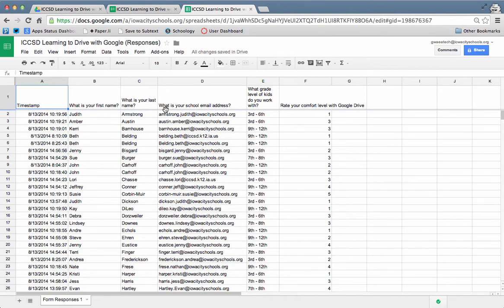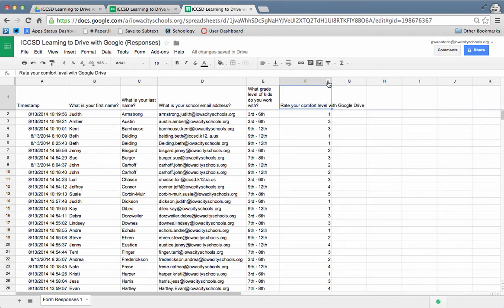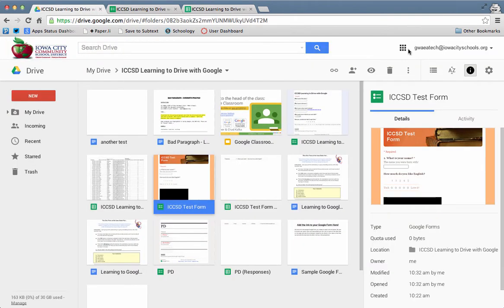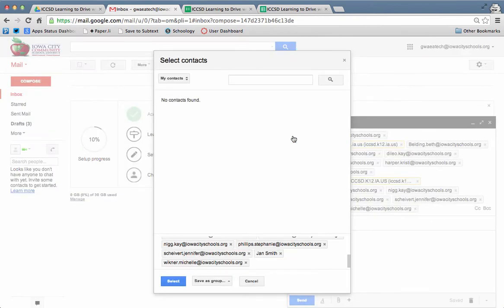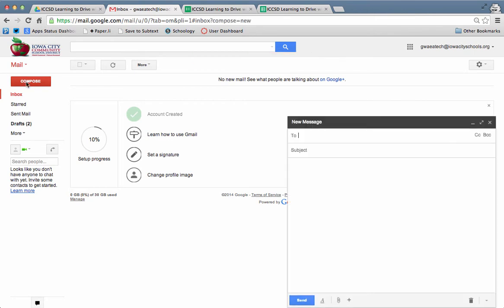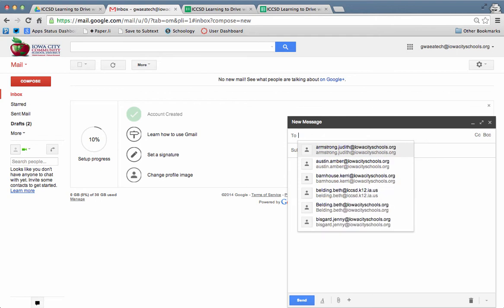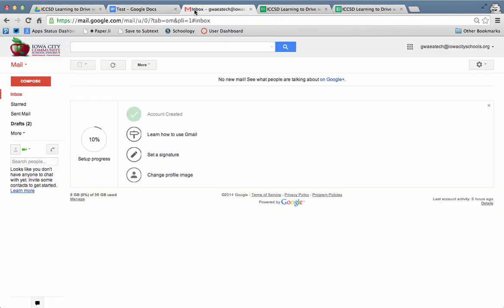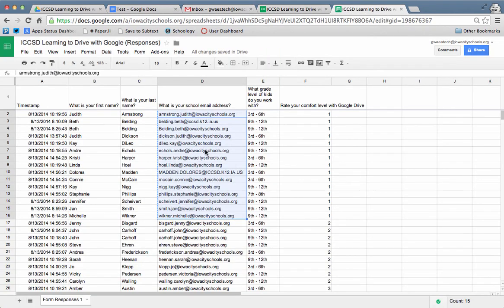Creating Contact Groups Using Google Forms and GMail